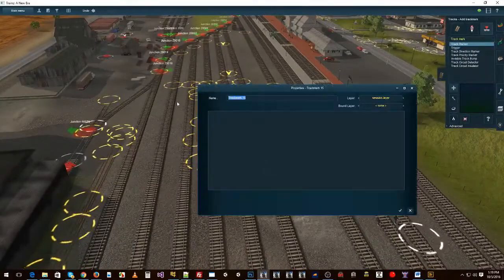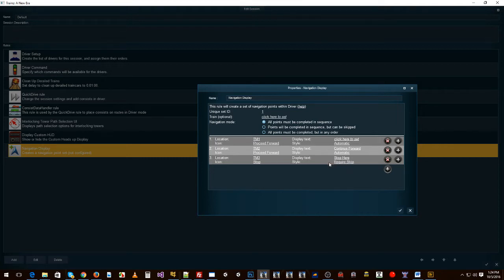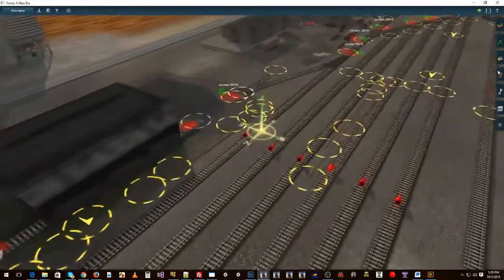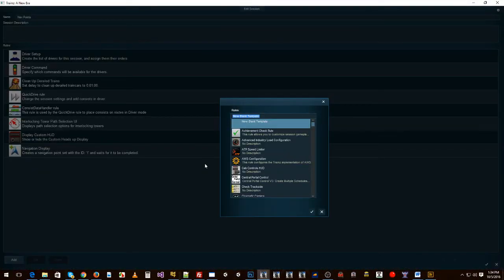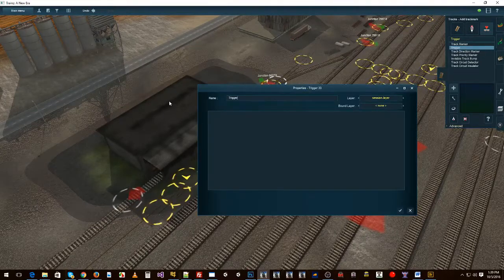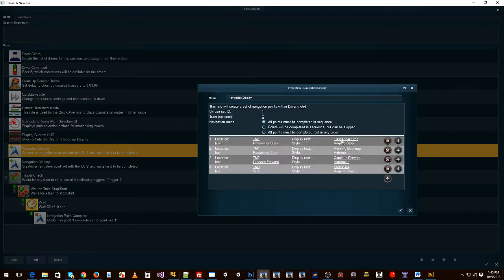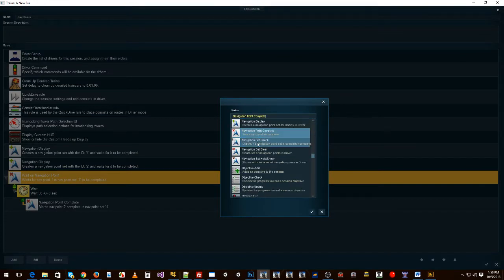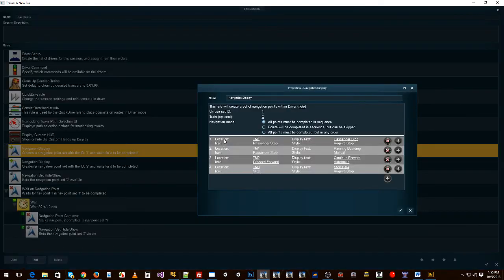Trainz - Content Creation - #24 - Navigation Points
In this tutorial we explain how to use navigation points and their various rules within session creation.

If you want to know something more on the topic or wish for us to demo anything else for you that is not outlined in this video or other videos, please post on the Trainz forums and I'm sure we will sort it out.

Cheers,
Trainz Simulator